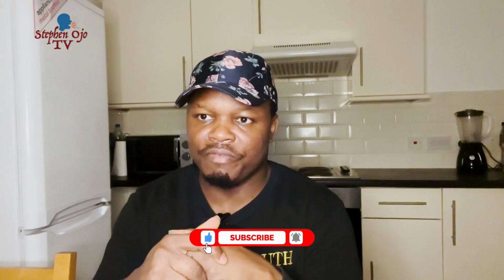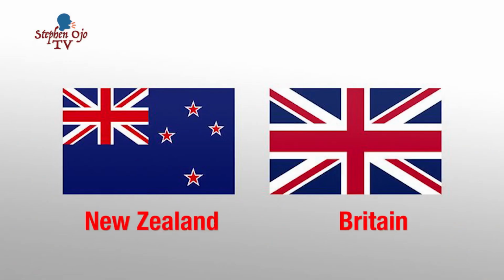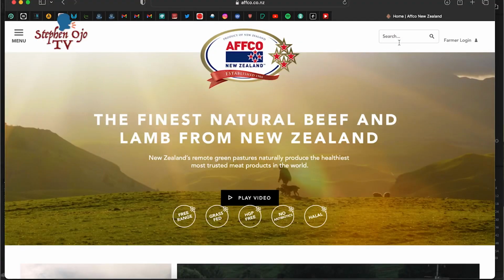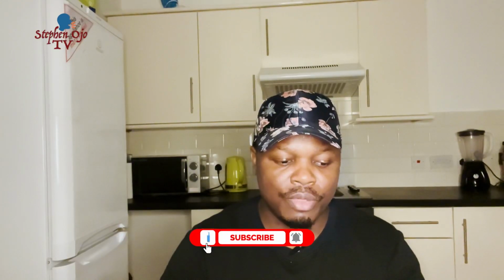Good news guys! see how you can get New Zealand work Visa in 7 days. Recovery visa pathway 2023.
In this video I’ll be explaining and guiding you on how you can get NZ Recovery visa. Under this pathway, No test of English or prove of fund is required. Your application fee is refunded back to you when you arrive the country.
Having said that, please be advised that immigration rules and policies are subject to constant changes. So, do well to check on the official websites for real time updated procedures. Alternatively consult with your lawyer or immigration professional whenever you’re in doubt.

If you have any questions, please put this on the comment section and I’ll be there responding to them free of charge.

As usual, on this channel I bring updates pertaining to working, studying and settling abroad. I bring to you opportunity that I get from research and links that I know will be beneficial to my viewers.